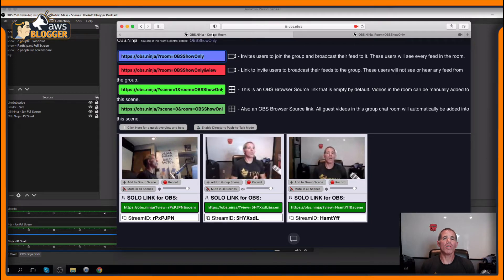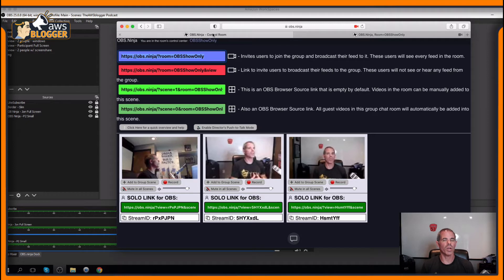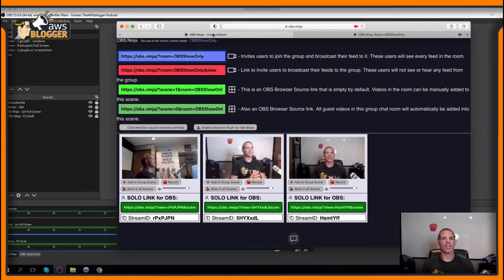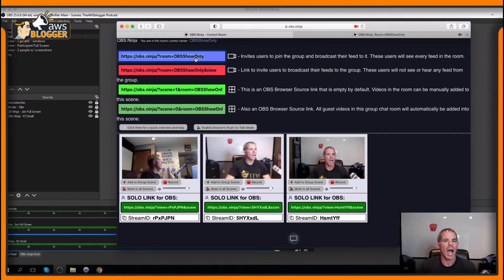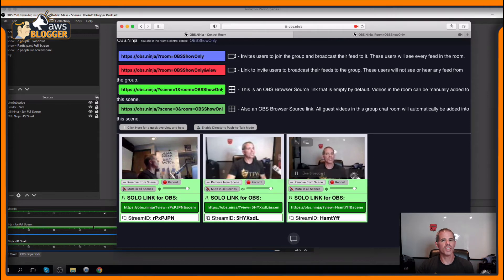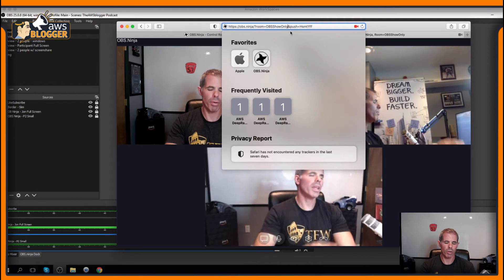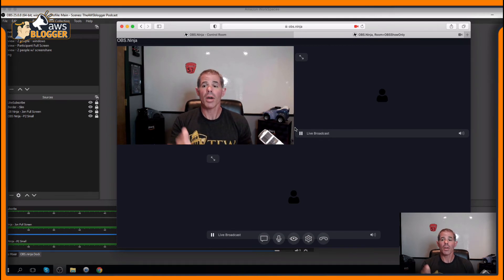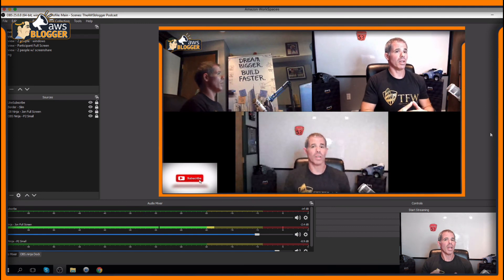OBS Ninja "ShowOnly" specific StreamID | OBS.Ninja ShowOnly Parameter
OBS.Ninja is a free video-conferencing website application that is incredible because it provides peer to peer video conferencing with no strings attached and when combined with the power of OBS Studio, makes for unlimited modifications to make your video conference amazing.

Check out this video for a full rundown of all the latest features plus some hidden easter eggs.

Are you looking for a way to reduce resource utilization using OBS Ninja when hosting large streams?
OBSN has a unique command to show specific Stream ID's locally. Meaning you can show your camera or others without rendering all the video feeds locally.

You can still hear the audio of everyone and it won't effect your OBS Stream.
&showonly=xxx
Example: 𝘩𝘵𝘵𝘱𝘴://𝘰𝘣𝘴.𝘯𝘪𝘯𝘫𝘢/?𝘳𝘰𝘰𝘮=𝘖𝘉𝘚𝘚𝘩𝘰𝘸𝘖𝘯𝘭𝘺&𝘴𝘩𝘰𝘸𝘰𝘯𝘭𝘺=𝘅𝘅𝘅&𝘱𝘶𝘴𝘩=𝘩4𝘤𝘴2𝘹𝘘
or if you want to show more than one video
𝘩𝘵𝘵𝘱𝘴://𝘰𝘣𝘴.𝘯𝘪𝘯𝘫𝘢/?𝘳𝘰𝘰𝘮=𝘖𝘉𝘚𝘚𝘩𝘰𝘸𝘖𝘯𝘭𝘺&𝘴𝘩𝘰𝘸𝘰𝘯𝘭𝘺=𝘅𝘅𝘅,𝙮𝙮𝙮&𝘱𝘶𝘴𝘩=𝘩4𝘤𝘴2𝘹𝘘